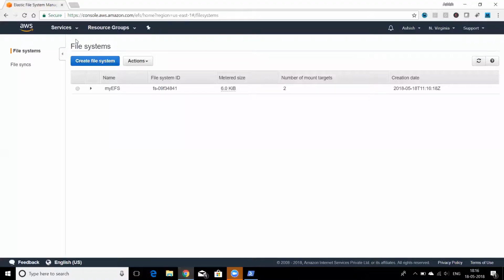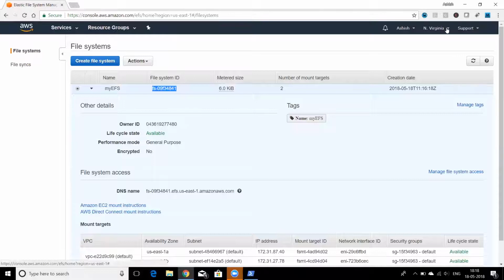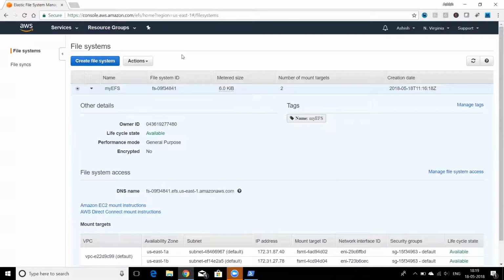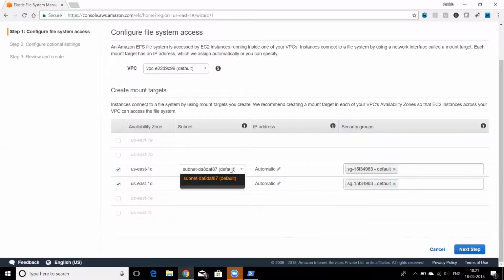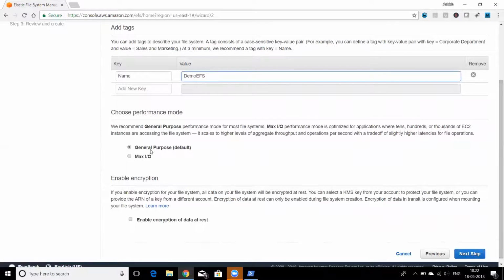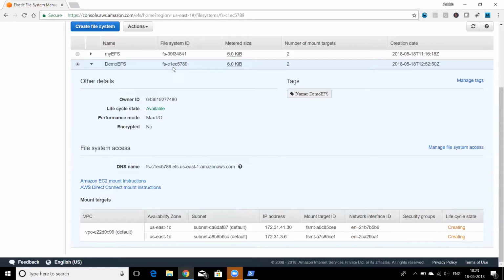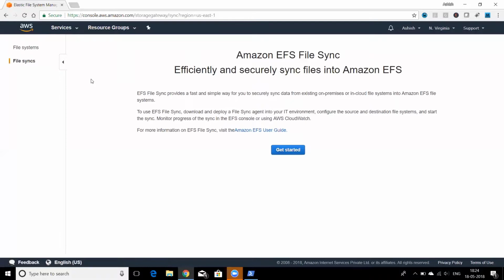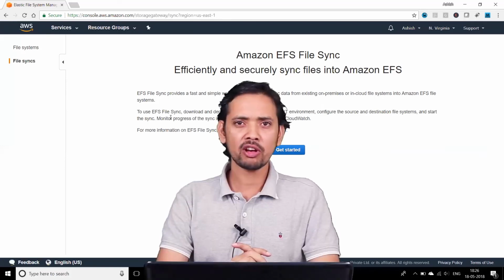AWS Elastic File system (EFS)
Amazon Elastic File System (Amazon EFS) provides simple, scalable, elastic file storage for use with AWS Cloud services and on-premises resources. It is easy to use and offers a simple interface that allows you to create and configure file systems quickly and easily. Amazon EFS is built to elastically scale on demand without disrupting applications, growing and shrinking automatically as you add and remove files, so your applications have the storage they need, when they need it. It is designed to provide massively parallel shared access to thousands of Amazon EC2 instances, enabling your applications to achieve high levels of aggregate throughput and IOPS that scale as a file system grows, with consistent low latencies. As a regional service, Amazon EFS is designed for high availability and durability storing data redundantly across multiple Availability Zones.

In this video we talk about AWS Elastic File System (EFS).